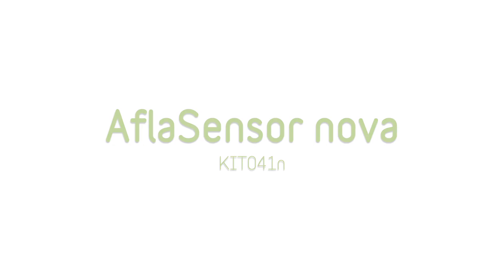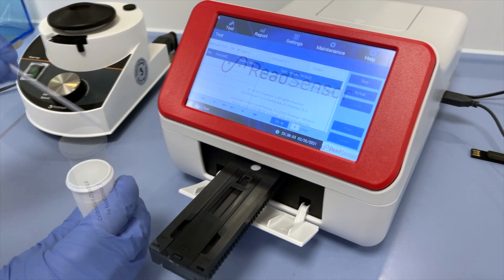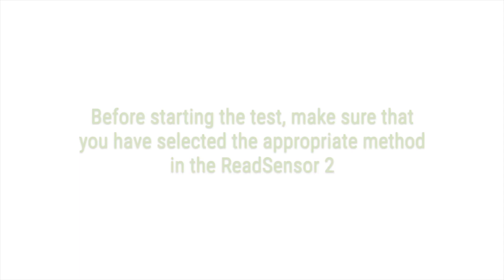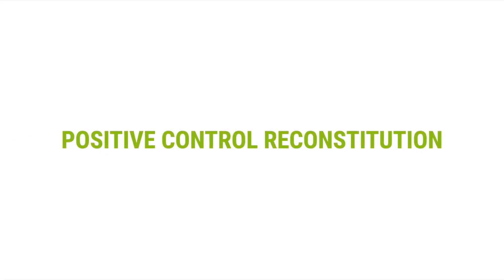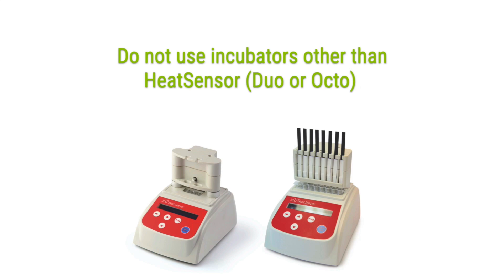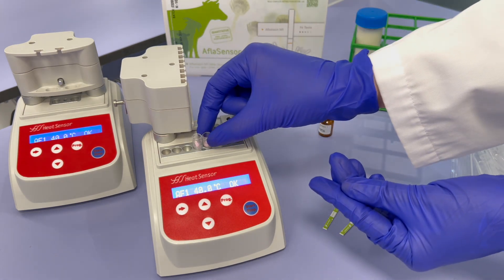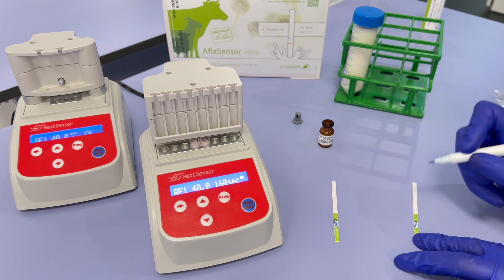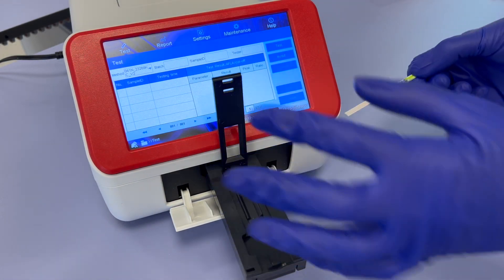AflaSensor nova - Testing Procedure for Aflatoxin Detection in Milk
Learn the complete procedure for conducting an AflaSensor Nova test for detecting aflatoxins in milk samples (cow, goat, sheep). This detailed tutorial guides you step by step, from reagent preparation to the use of ReadSensor 2 and HeatSensor. You will discover how to prepare your samples, reconstitute the positive control, and effectively interpret the results.

🔬 Key points covered in the video:

 • Reagent storage and preparation
 • Calibration and use of the ReadSensor 2
 • Sample preparation methods for milk
 • Testing procedure with HeatSensor and microwells
 • Result analysis with ReadSensor 2

Ensure you follow proper handling practices to obtain accurate and reliable results.